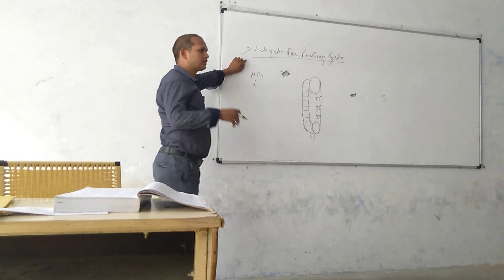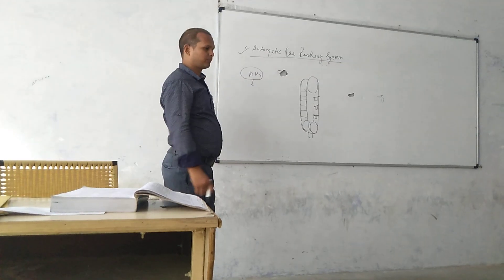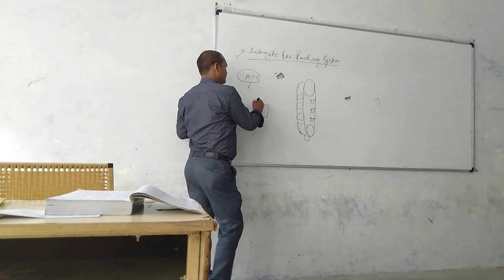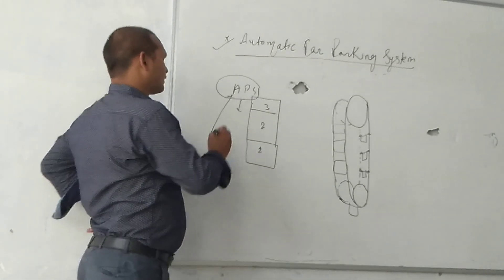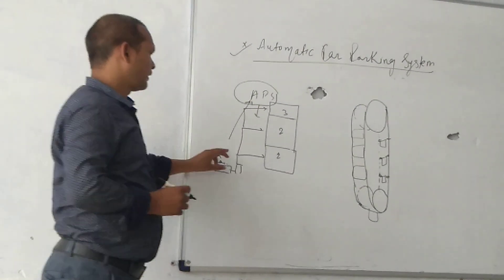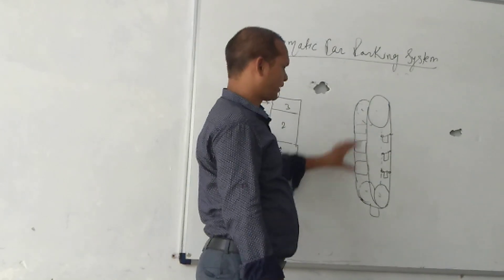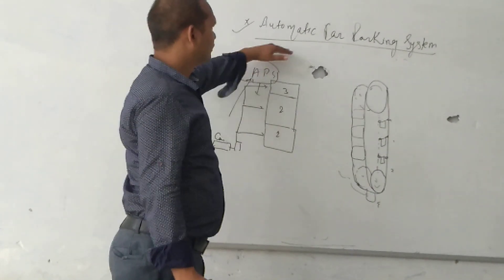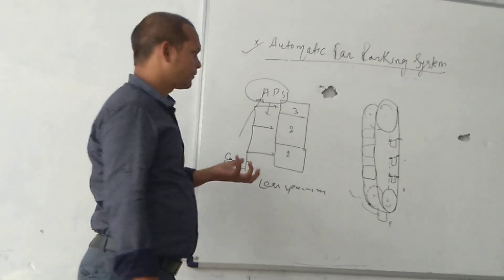Automatic car parking system, explain automatic car parking system in mechatronic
please joined my telegram channel
Online learning websites
This channel helps to all daily life important information and their websites for link details & technical information & provide download link
Cricket ipl news
Cricket news for cricket lovers.. ipl latest news. please joined my channel cricket fans👌